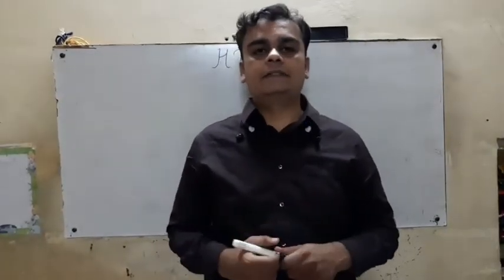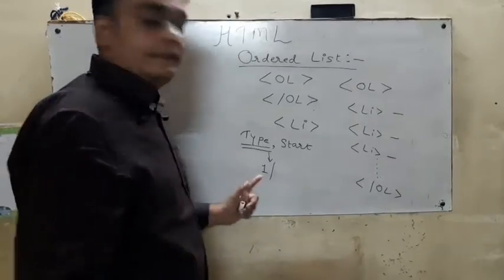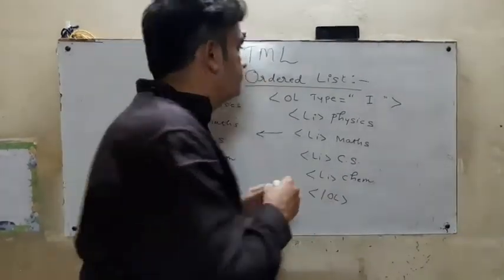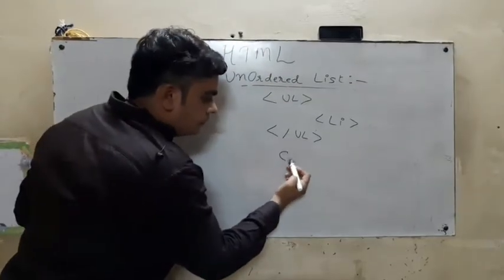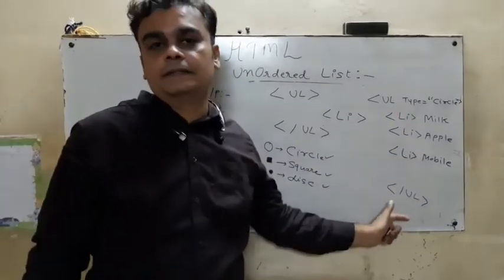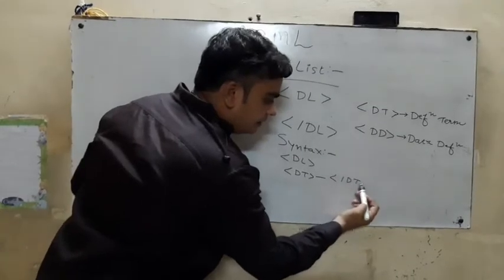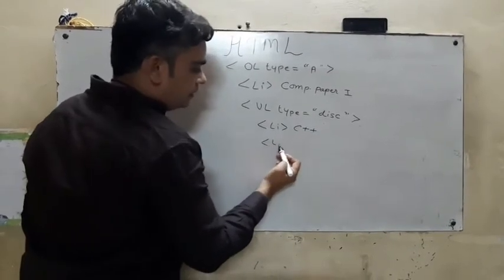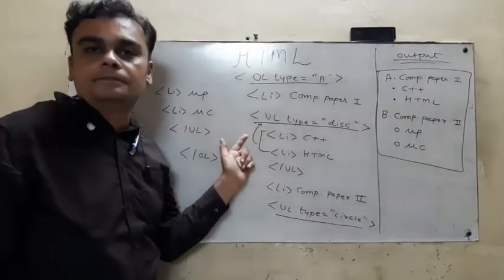HTML (part 6)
Study of ordered list,unordered list,defination list,examples and programs